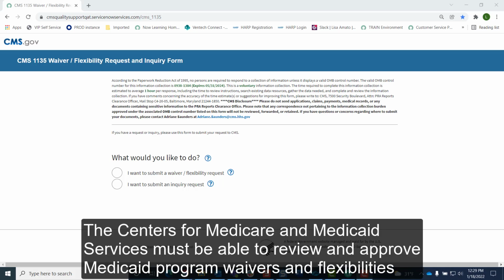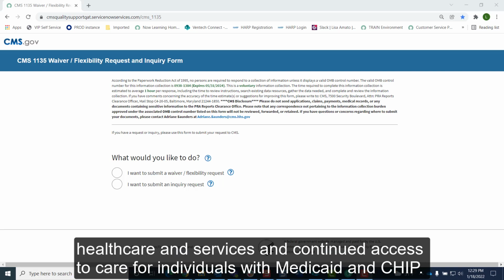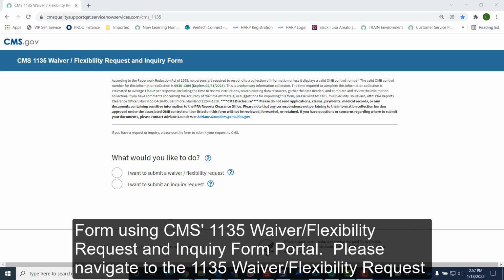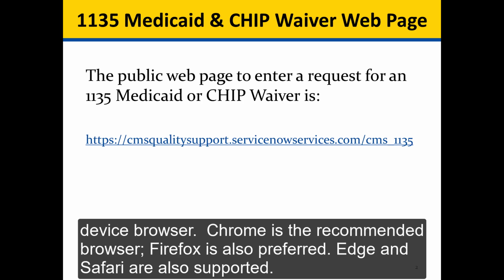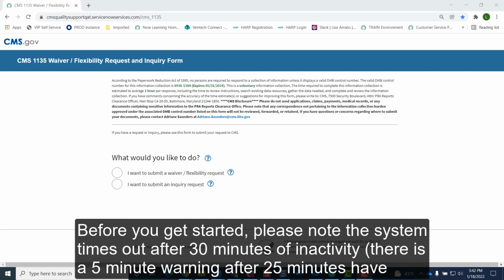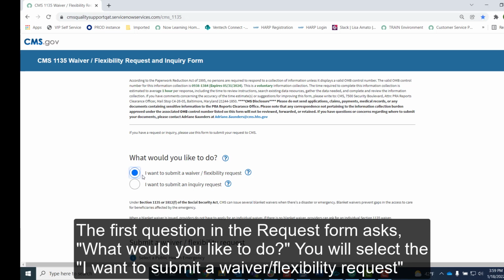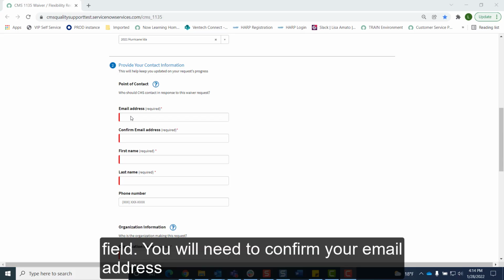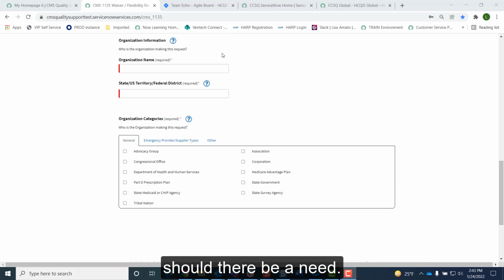1135 Medicaid Waiver Request Video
This video walks through the process of completing the 1135 Medicaid/CHIP Waiver Request form in detail.